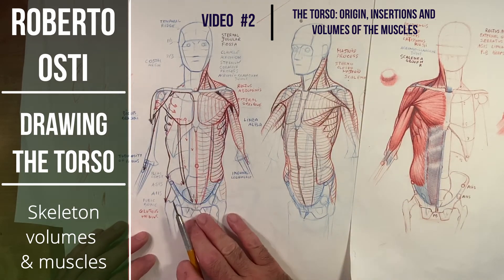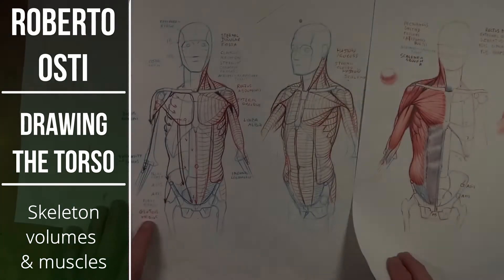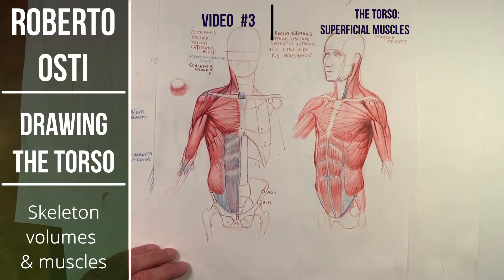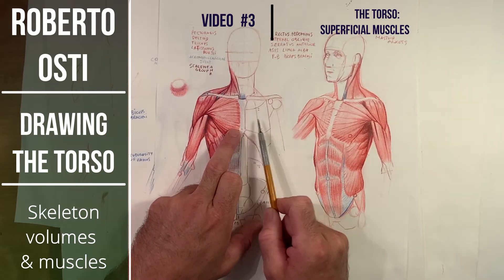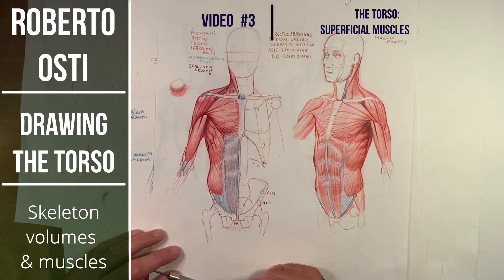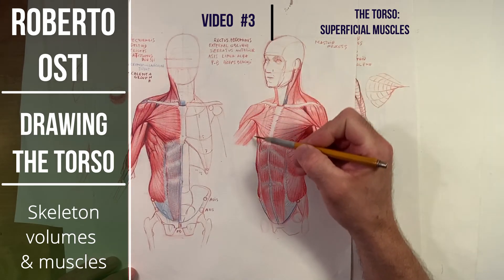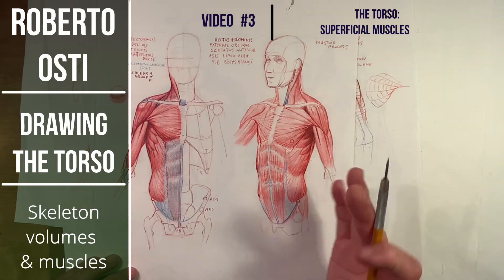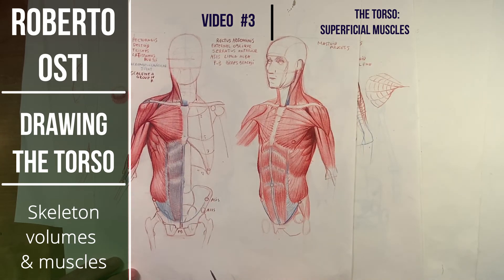Drawing the torso: Skeleton, volumes and muscles | Online Class Introduction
Drawing the Torso: click the link below for more information about this Course:

My name is Roberto Osti, welcome to my Complete Anatomy videos.
In these first three videos I discuss the structural, volumetric and anatomical characteristics of the male torso.

These videos are designed so that you can draw along with me and learn as you go.
As I draw, you can copy what i do, you can stop the video in case you need to and take your time, restart the video and resume drawing. This way, you will have ample time to practice drawing and understand
the anatomical characteristics of the human body.

Video #1

In the first video I discuss the skeletal and structural characteristics of the human torso: volumes,
proportions and landmarks on the front and three-quarter view of ribcage and pelvis.
The three quarter point of view visualizes very efficiently the three-dimensional aspect of the volumes of the body.

Video #2

The second video is dedicated to the skeletal and muscular connection. Here I will discuss the origin and
insertion of the superficial muscles and analyze their volumetric characteristics and interconnections.
The emphasis on the volumes in this video helps to understand the effect of the light on the body’s forms
and to obtain a more three dimensional effect in your artworks.
As for the previous video, a ¾ view rendering of the torso will provide more information on the volumes of
the figure.

Video #3

In the third video, the superficial muscles of the torso are rendered in more detail and more organically, an essential step toward a realistic and convincing depiction of the human form.

The muscular-skeletal connections are also considered in both the front and ¾ views of this demonstration to draw a holistic continuity with the two previous videos.

About Roberto Osti: Anatomy and Drawing teacher at the New York Academy of Art, the University of the Arts, the Pennsylvania Academy of The Fine Arts

Basic Human Anatomy: An Essential Visual Guide for Artists
Roberto Osti | Drawing - Anatomic Art Teacher

🔴 All video related to the *Figure Drawing Tips and Bits*
🔴 All video related to the *How to properly Draw Arm and Forearm*